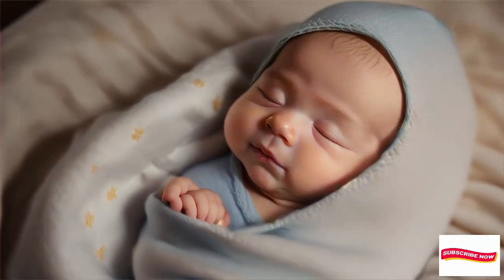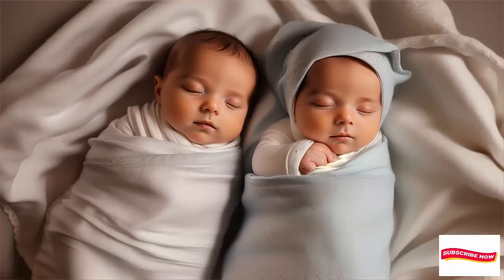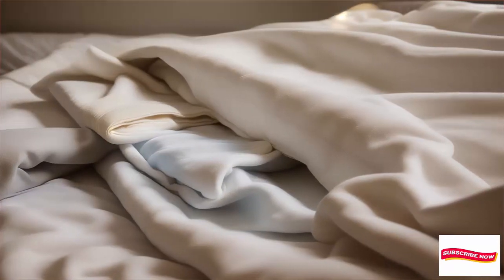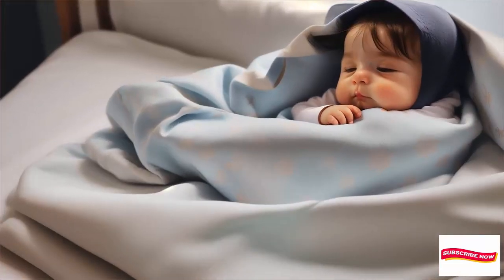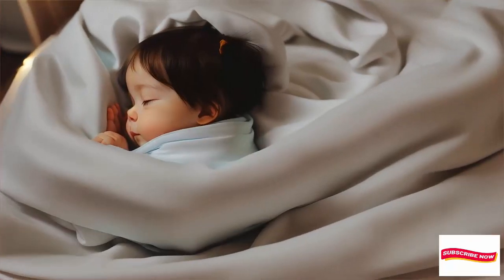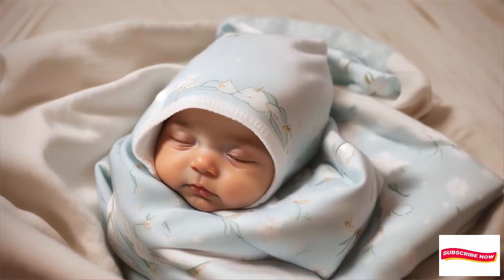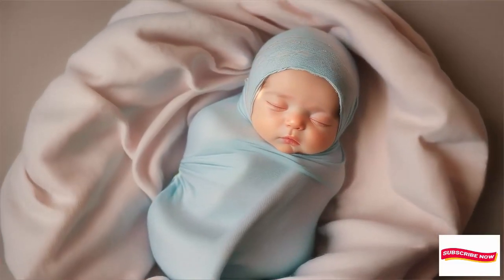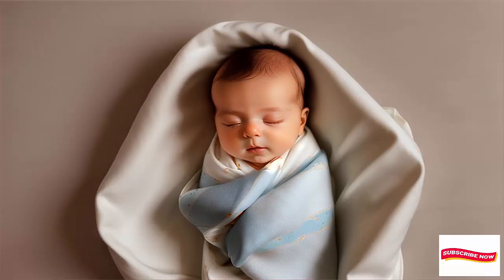Swaddle Blankets Both Arms Down And Arms Up Swaddles For A Cozy Sleep - Diaper Delights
In this video you are watching Swaddle Blankets Both Arms Down And Arms Up Swaddles For A Cozy Sleep - Diaper Delights.
Description: “Discover the world of swaddle blankets! In this video, we explore both arms-down and arms-up swaddles for a cozy sleep. Whether your little one prefers freedom or snugness, we’ve got you covered. Join us as we discuss the benefits, safety, and best swaddle options. Sweet dreams await!” 🌙

Baby Sleep, Swaddle Blankets, Newborn Care, Baby Comfort, Parenting Tips,
Diaper Delights